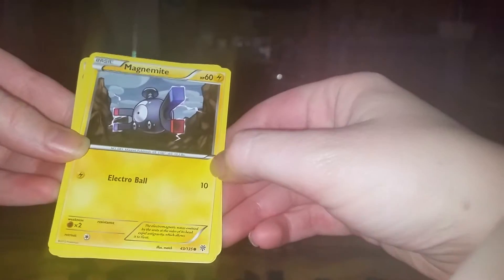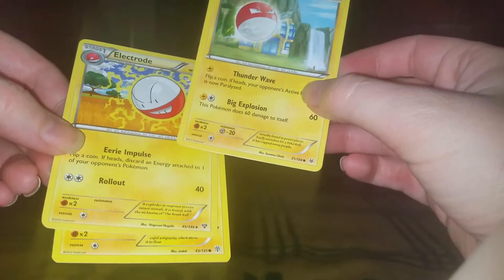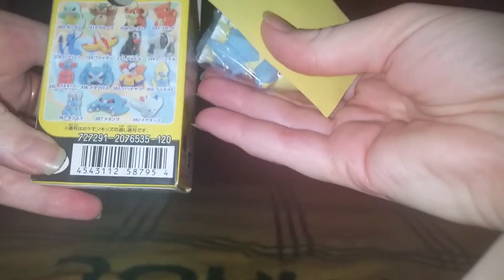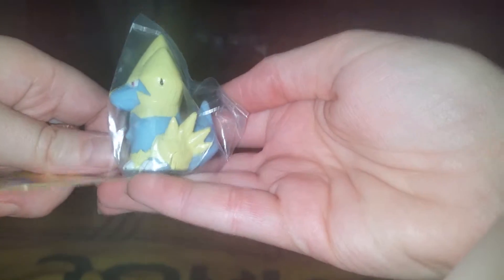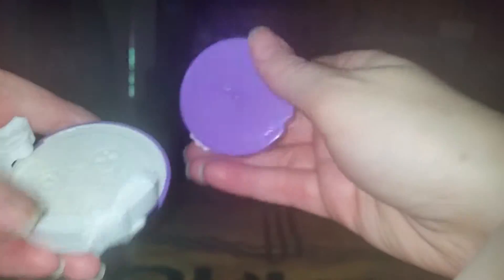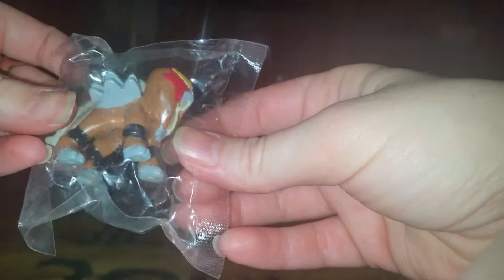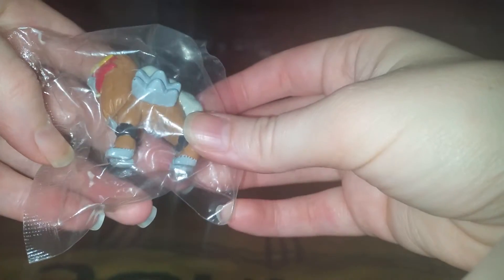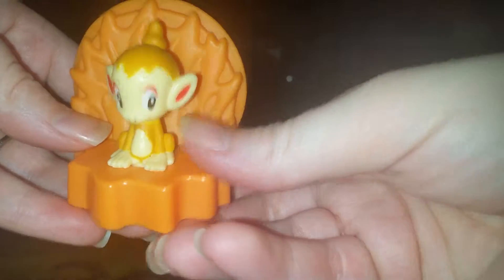Cards in the mail episode 72